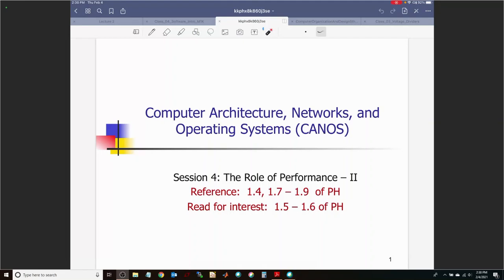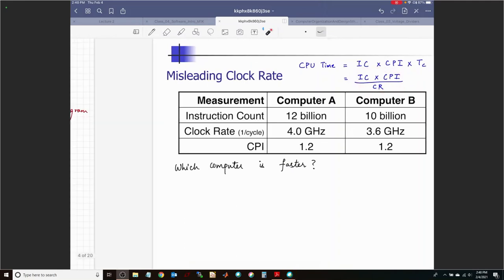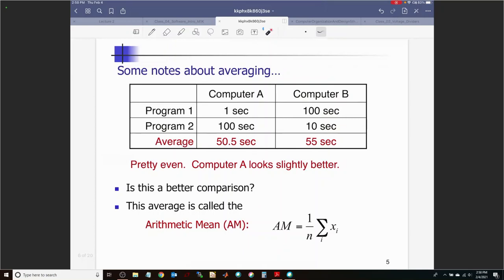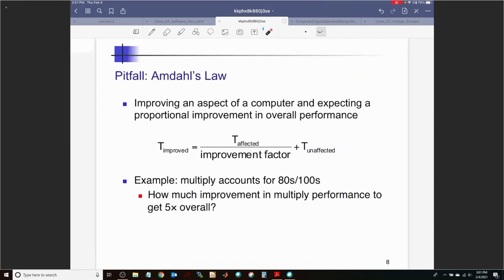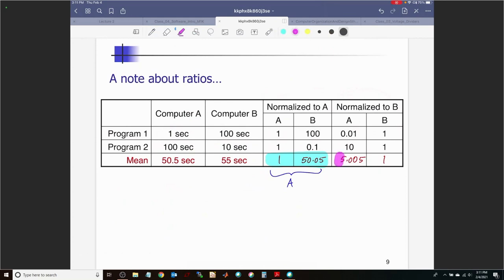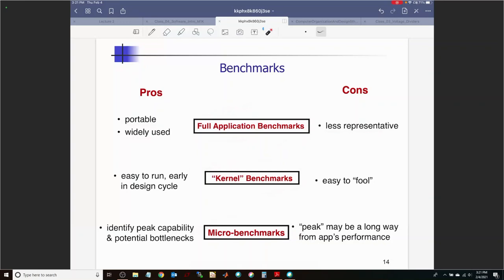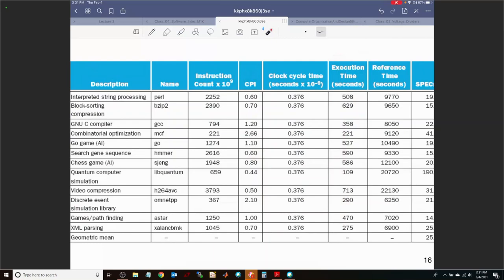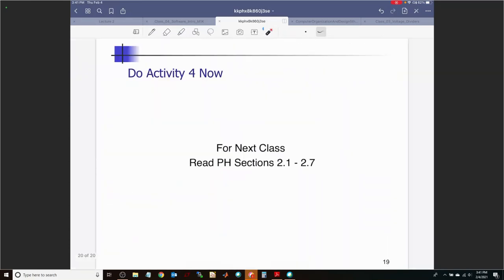ECSE 2660: Class 4 Role of Performance II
Role of Performance II